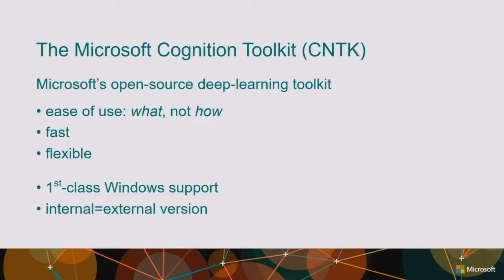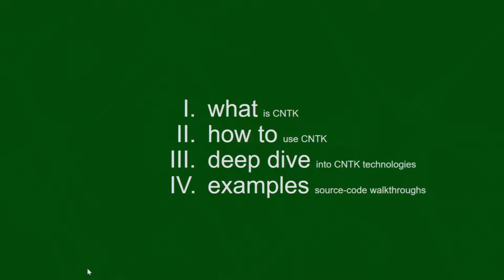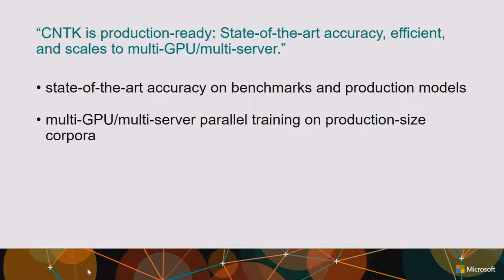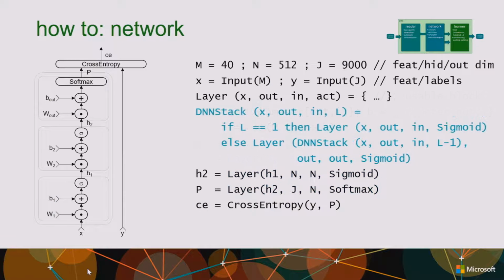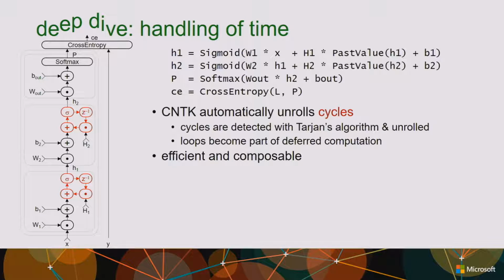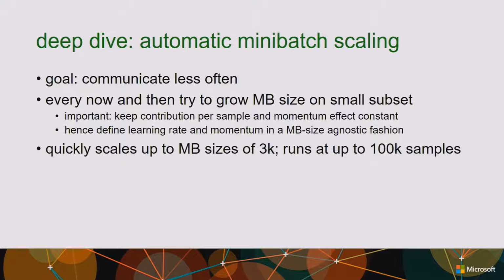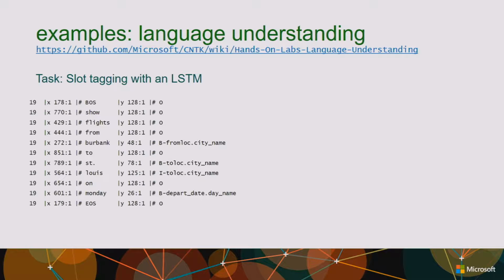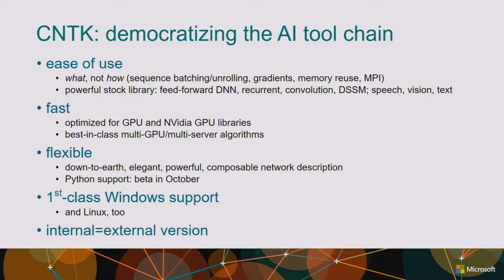Microsoft Machine Learning & Data Science Summit 2016 CNTK Microsoft’s Open Source Deep Learning Too